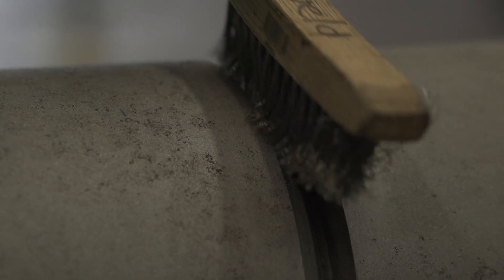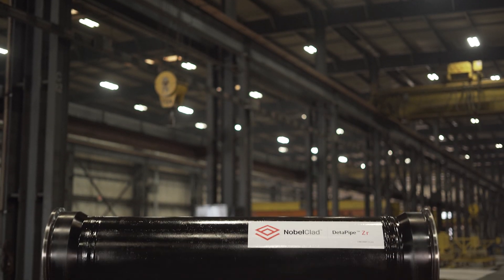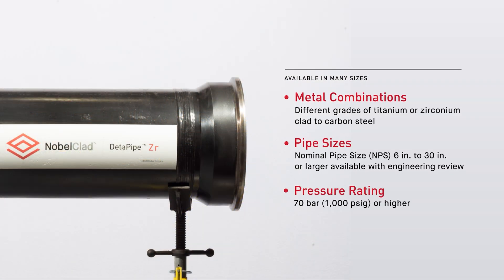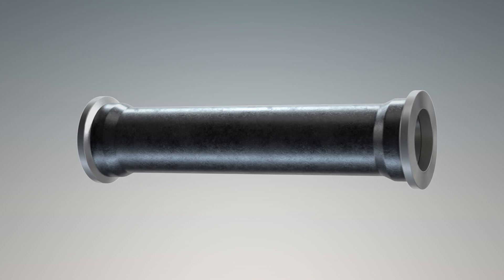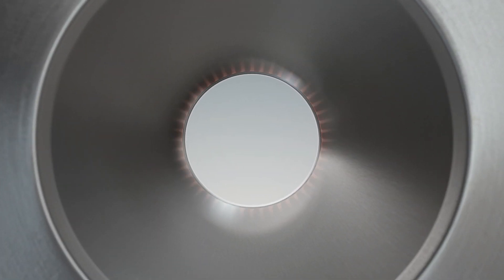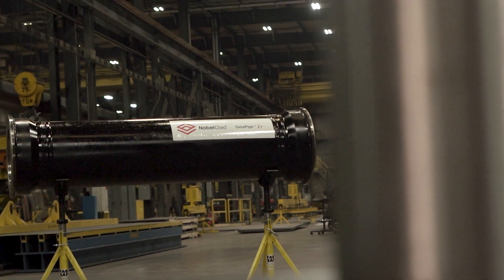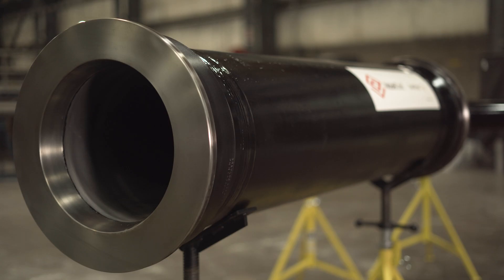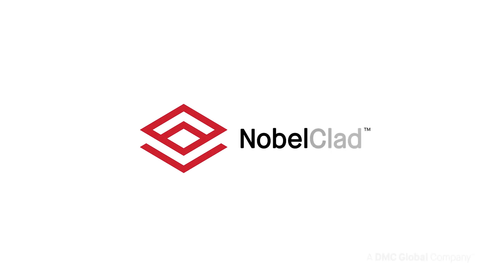DetaPipe™ - Innovation for Reactive Metal Piping Solutions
NobelClad recently introduced DetaPipe™, a clad-metal pipe product designed for use in corrosive, high-temperature and high-pressure industrial-processing environments.

In many demanding chemical processes, end users rely on the corrosion-resistance of reactive metals like titanium and zirconium for their piping systems. Reactive metal cladding leads to lifetime equipment savings, design flexibility and process safety compared with equipment fabricated from solid titanium or zirconium.

DetaPipe™ can be used when thick wall reactive metal piping systems are specified for hydrometallurgy or geothermal environments. DetaPipe can also be considered for high pressure corrosive environments including: Acetic Acid, Bio Processing, Epichlorohydrin, Herbicides & Pesticides, Melamine, Pressure Oxidation Leaching, Urea and more.